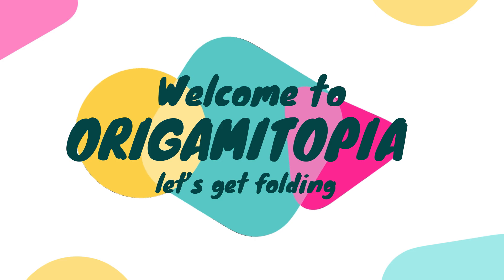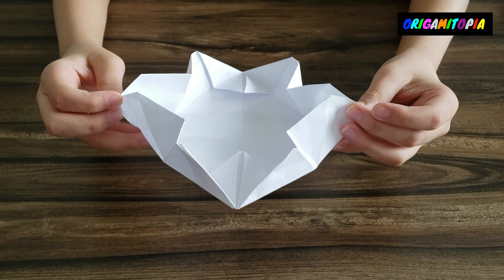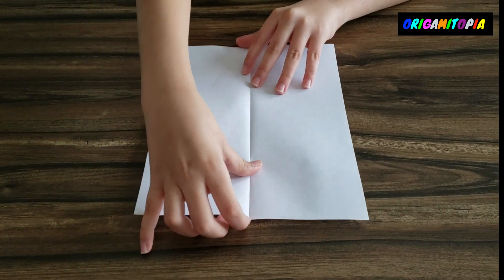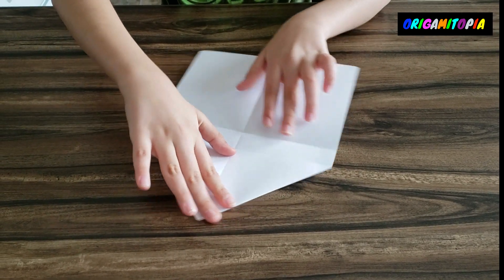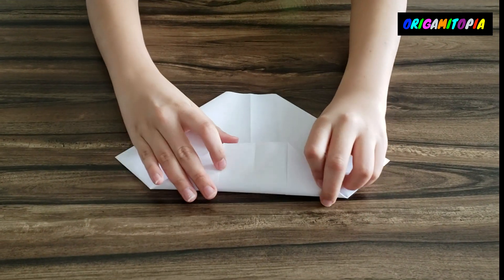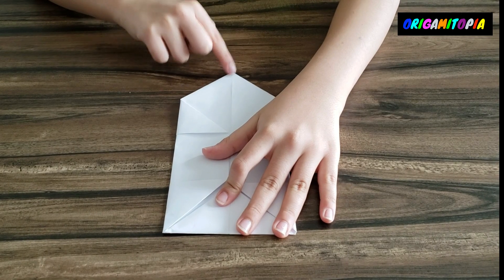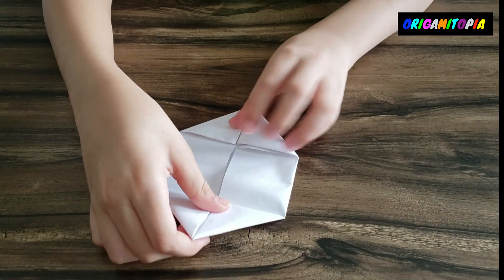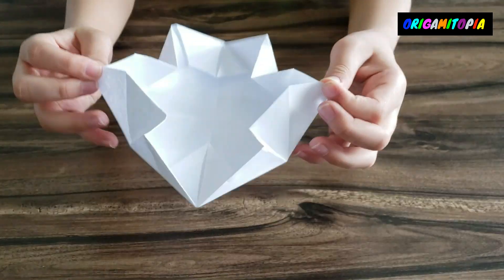Origamitopia | How to make a Pop-Up Lotus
In this video, the Origamitopia team teaches you how to make a really simple, but fun Lotus flower that you can give to your loved ones as a gift.